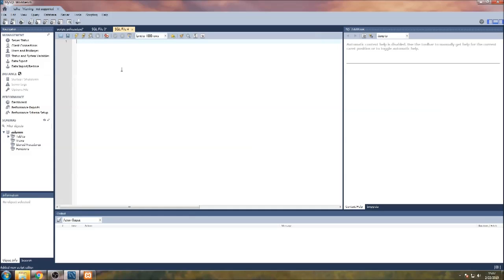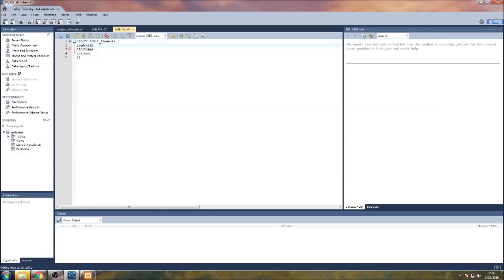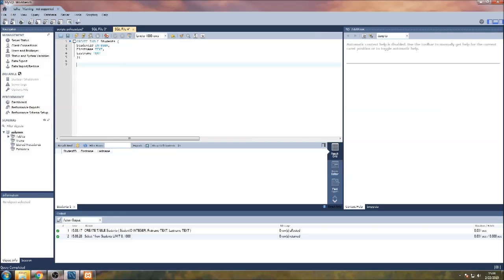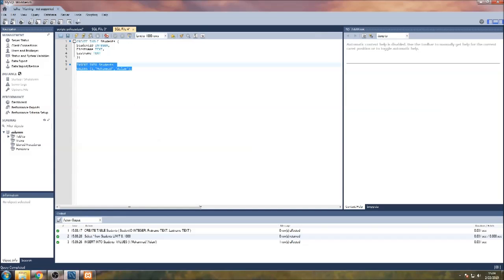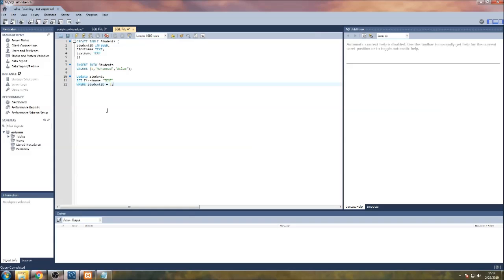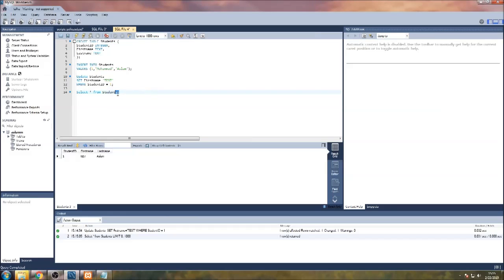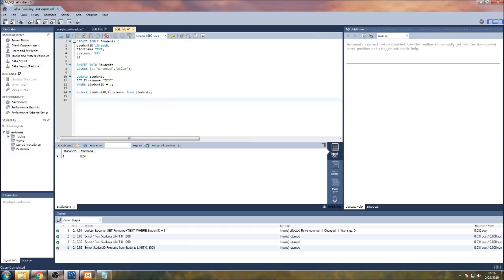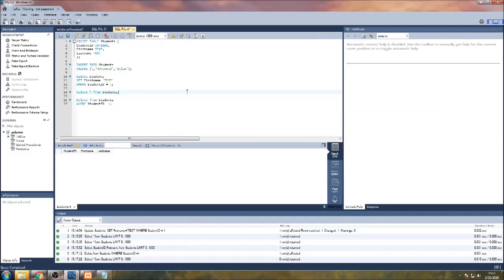Sql basics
going over the sql basics